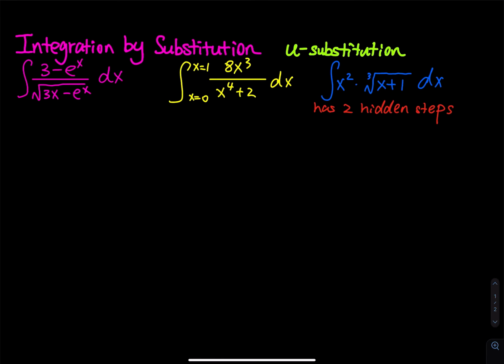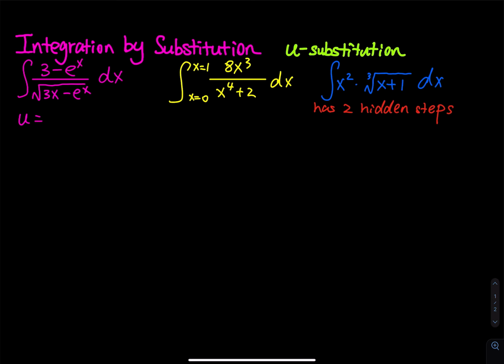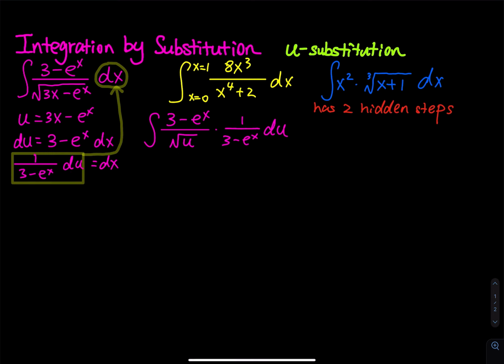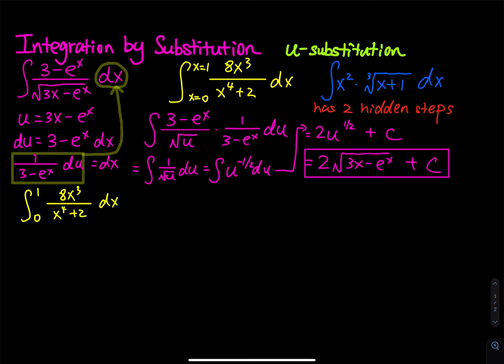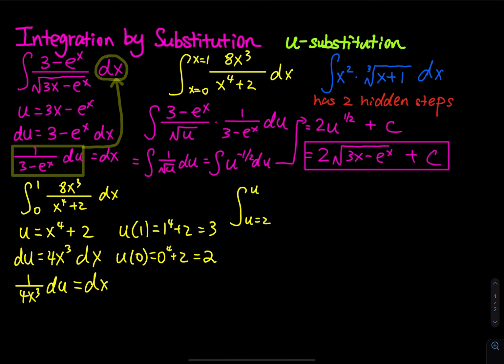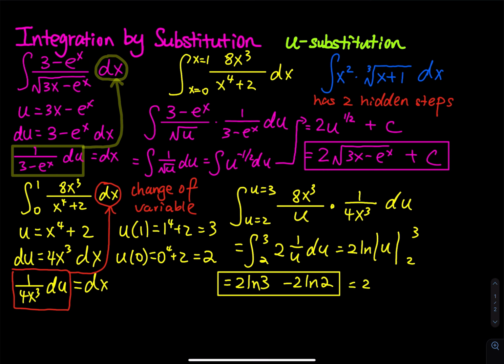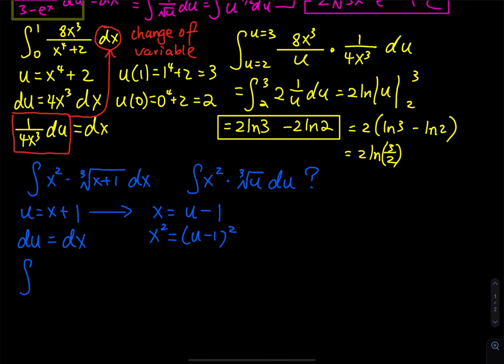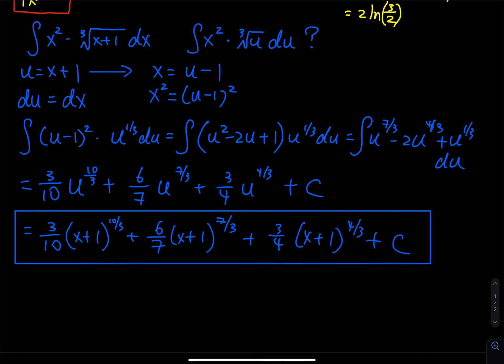7.1 Part 1: Introducing Integration by Substitution (u-substitution), 3 Popular Types of Integral